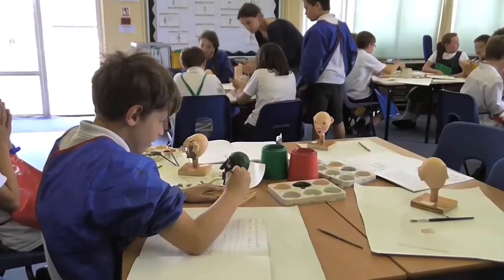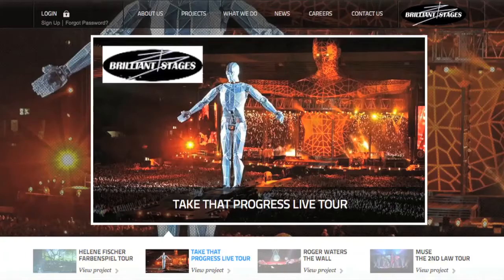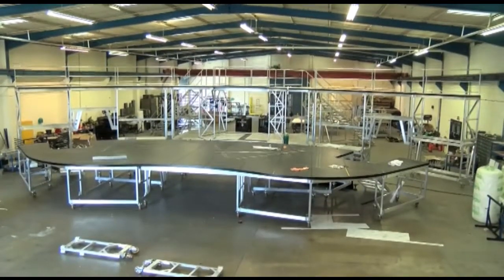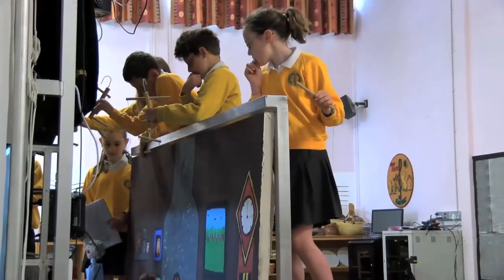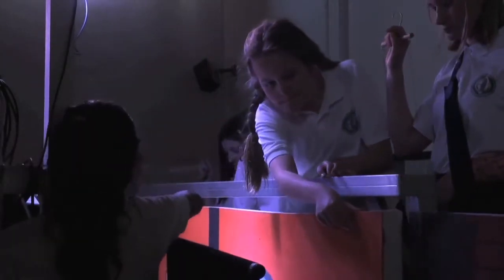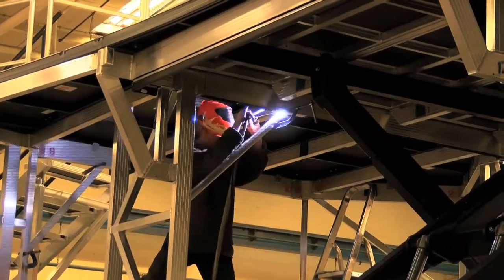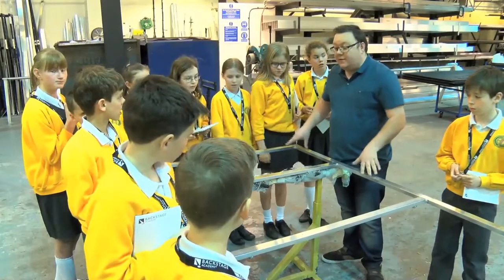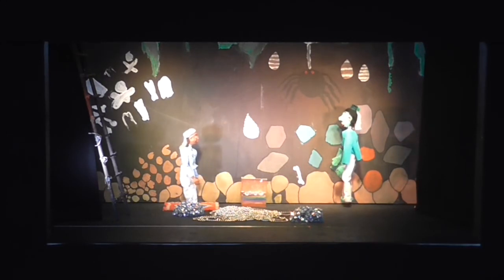Brilliant Stages and the YPPT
Take a look behind the scenes of our collaboration with Brilliant Stages, who build the world-class stages we take into our schools.